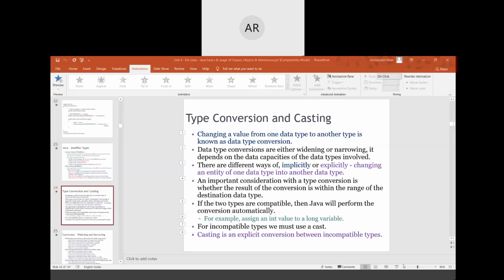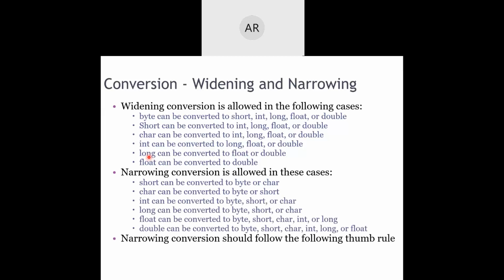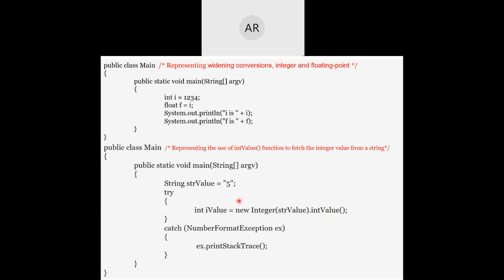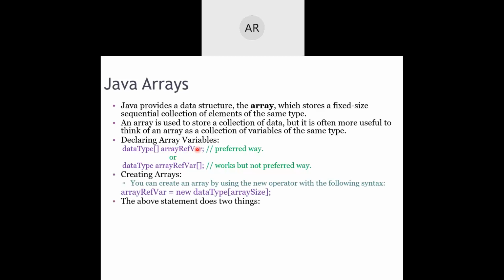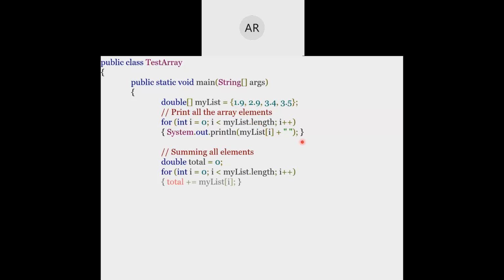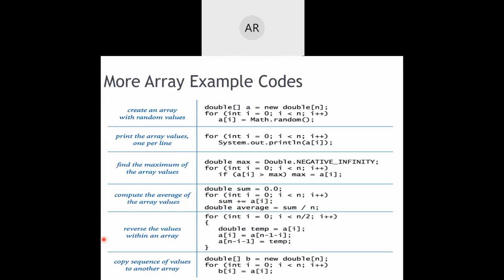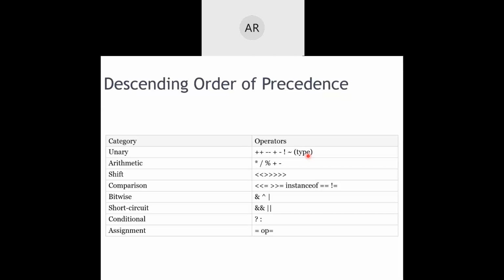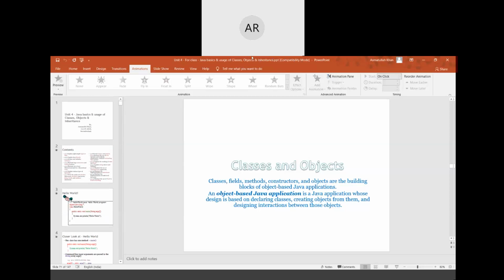Internet Technology 2021 02 02 14 50 14